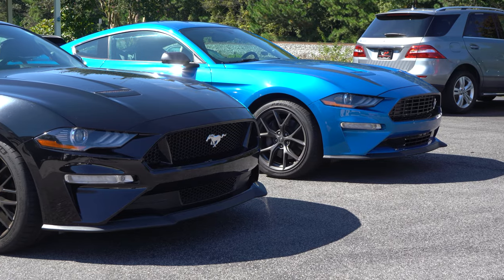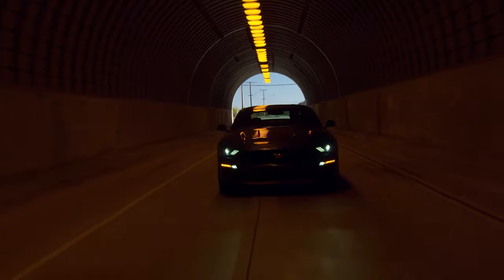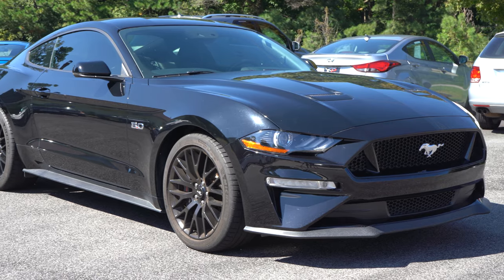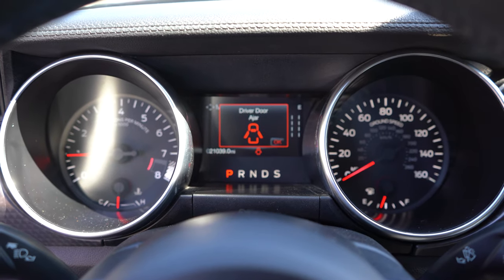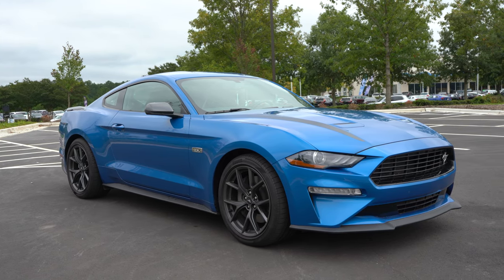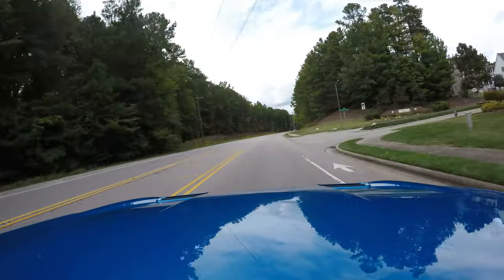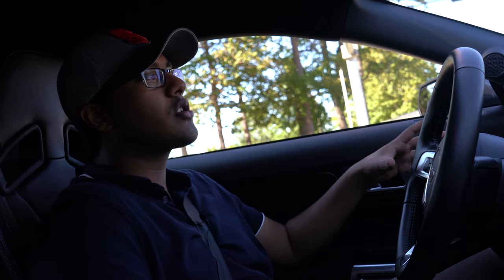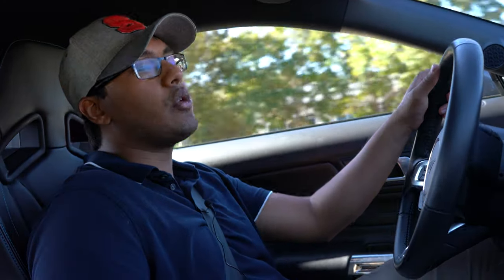Ford Mustang Ecoboost vs GT...Twice The Cylinders, Twice As Good?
Ford Mustang Ecoboost vs GT S550 models featuring the 2020 Ford Mustang High-Performance Ecoboost and 2018 Ford Mustang GT with the 10-speed automatic. This Ecoboost vs GT will be a road test.

Many people are interested in the Ford Mustang Ecoboost for daily driving purposes but the Mustang Ecoboost vs GT road test conducted here shows a clear satisfaction difference between listening to that Mustang GT 5.0 engine and the Mustang Ecoboost Ford Focus RS motor found in the 2020 High-Performance Ecoboost I tested here.

Before continuing, a huge shout out to European Performance for allowing me to do this review for you. Info below:

Video Chapters:

00:00 - Mustang Ecoboost vs GT Intro
01:31 - Mustang GT Drive
09:40 - Mustang Ecoboost vs GT Interior, Features, & Space
14:55 - Mustang Ecoboost vs GT Exterior
15:44 - Mustang Ecoboost Drive
23:08 - Mustang Ecoboost vs GT Conclusion